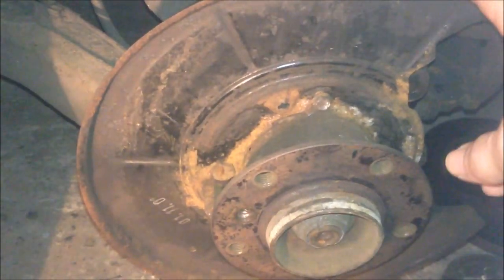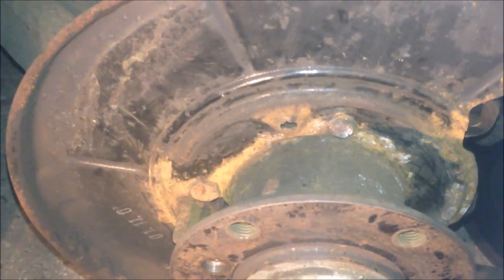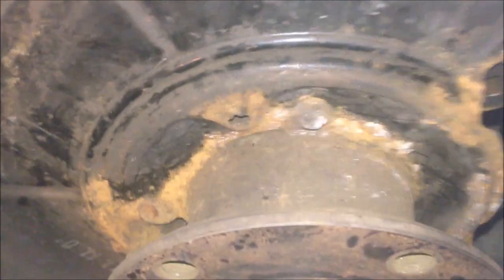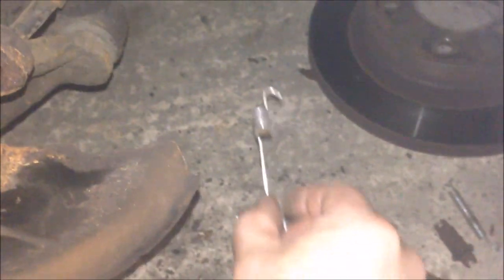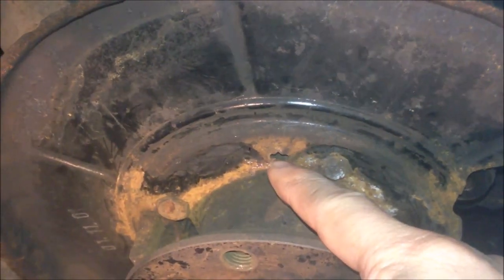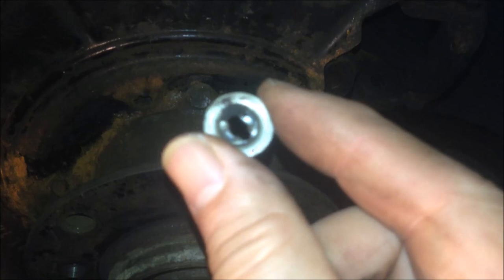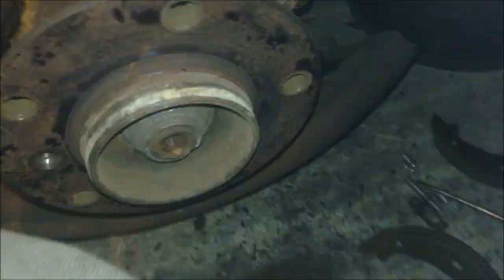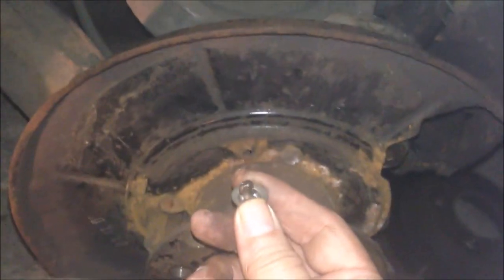BMW E46: Handbrake Shoe Hold-down Pins were Pulled Out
BMW E46: Handbrake Shoe Hold-down Pins were Pulled Out - Handbrake Backplate Broken - Brake Shoe Hold-Down Washers (#196)

Handbrake Shoe Hold down Pins were Pulled Out - Handbrake Backplate Broken - Brake Shoe Hold-Down Washers

- Handbrake not effective?
- Handbrake noises?
- Handbrake shoe pins crashed?
- Handbrake shoe pin springs crashed?
- Rear brake popping noises?
- Rear brake grinding noises?
- Handbrake shoes pulled out?
- Handbrake shoe hold-down pins were pulled out of the brake backplate?
- Rear brake backplate rusted?
- Backplate hole rusted and enlarged?
- Ways to replace rear bake backplate?
- How to use brake shoe hold-down washers to repair broken brake backplate?

Some photos show 1.Brake shoe hold down washer, shoe, pin and spring; 2. The Hole on the rear brake backplate has been rusted and enlarged; and 3. How the handbrake shoes are assembled.